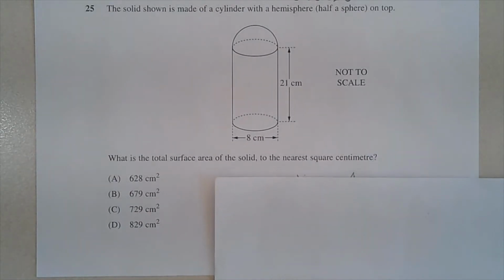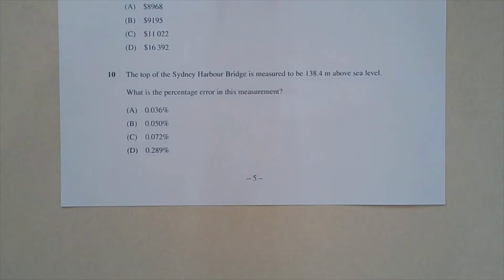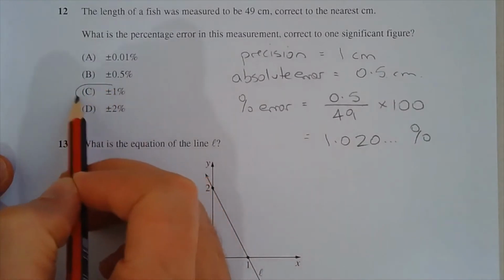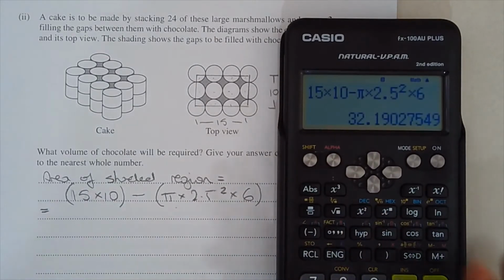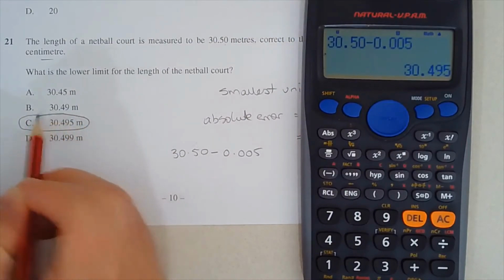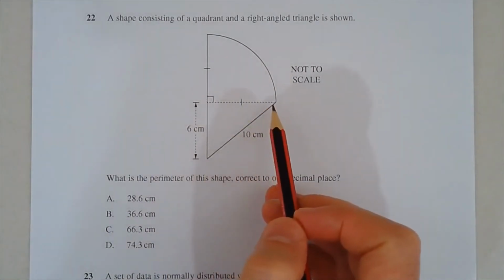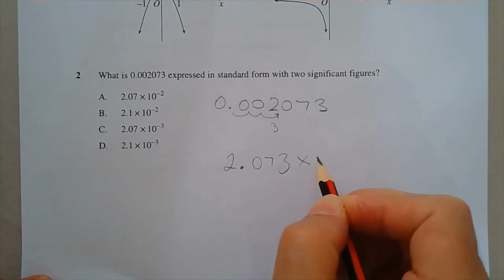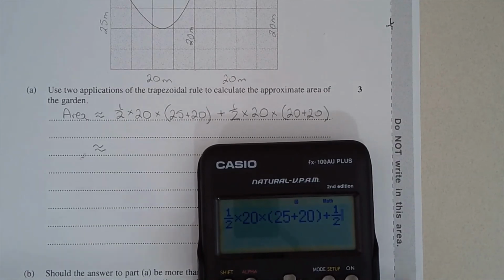Maths Standard 2 HSC exam topic revision (MS-M1 Applications of Measurement) Q's from 2012 to 2020